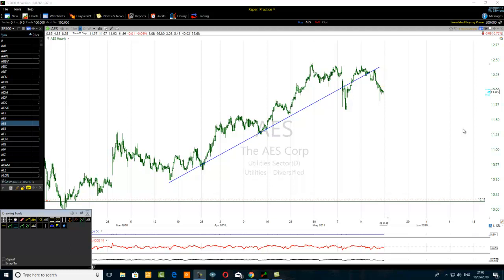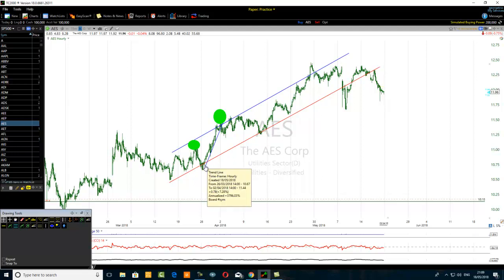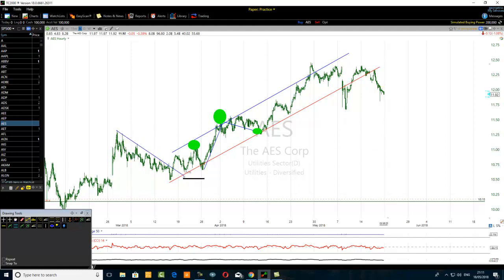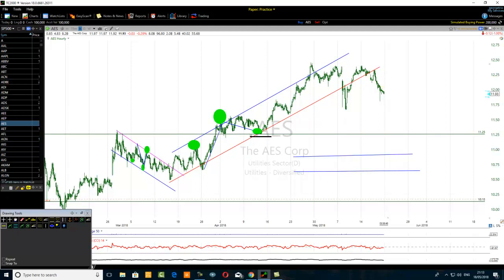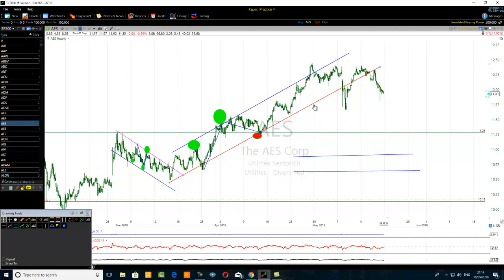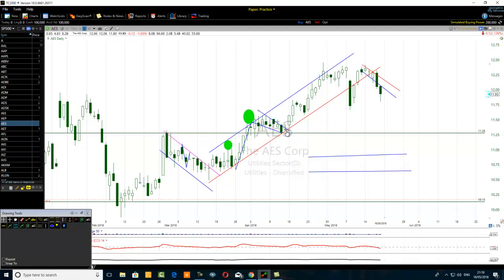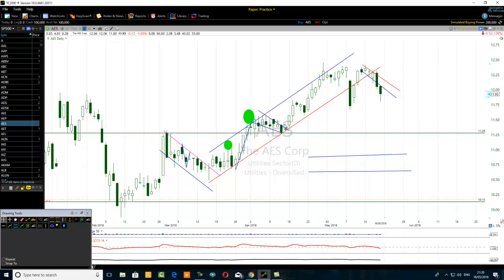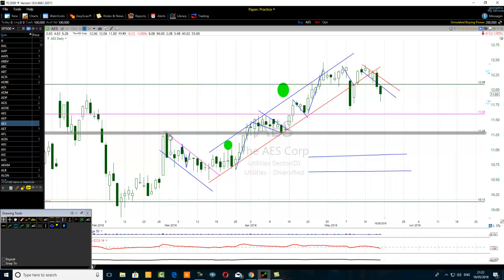How To Set Stop Loss Precisely Part Two